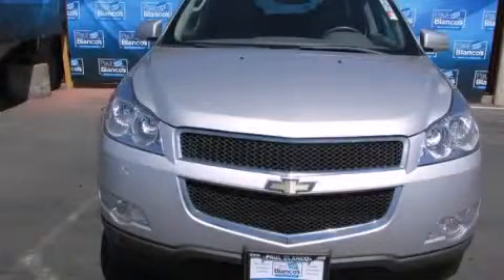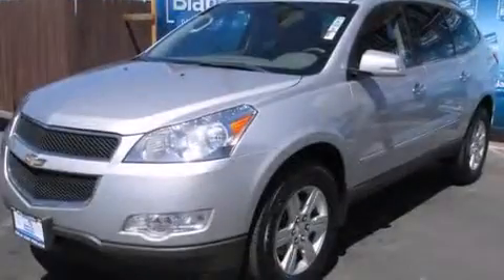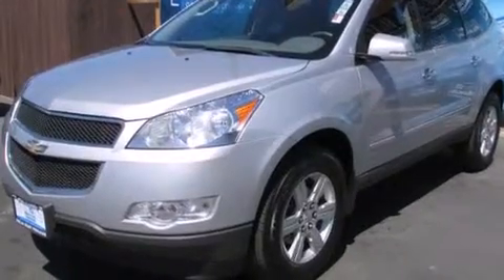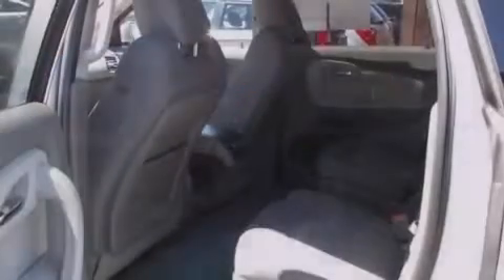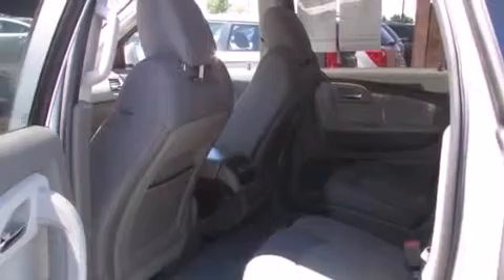Preowned 2011 Chevrolet Traverse Elk Grove CA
We have been honored to serve the Sacramento CA area , we promise that your experience at our dealership will exceed your expectations ! Year : 2011 Make : Chevrolet Model : Traverse Engine : v6 3.6 liter Trans . : automatic Exterior : silver Paul Blanco Fulton Ave Sacramento , CA 95825 EZ AUTO SOLUTIONS We take the stress out of buying or leasing a new car or truck . We get your auto at the right price - quickly and conveniently . We have built our business to be known as your representative in the car buying or leasing experience and we stake our reputation on it . How do we do this ? By having our Fresh Start Program , which offers great cars with low down payments regardless of your past credit situation . Preowned 2011 Chevrolet Traverse Sacramento CA